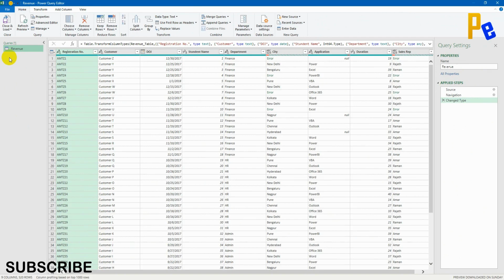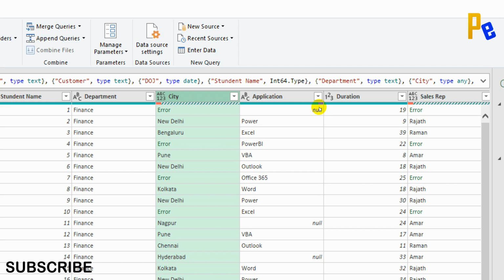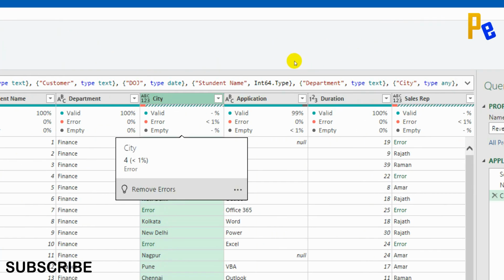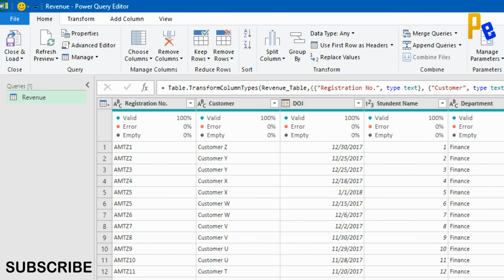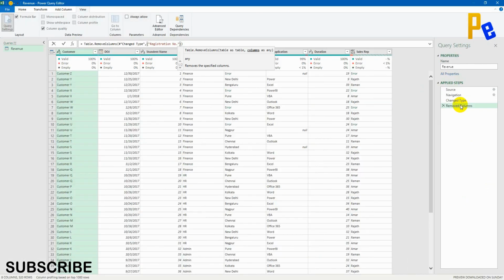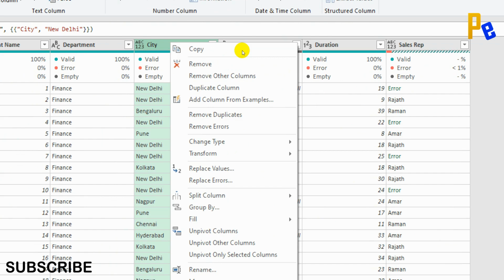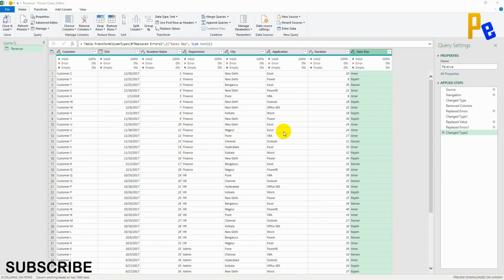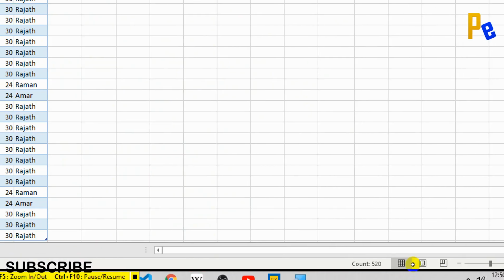Learn Power Query and Power Query Editor - Part 2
As promised, I have started the Series - Learn Power Query and Power Query Editor. What is the difference between these two?! (Part 1

Power Query is the Data Transformation engine which can be used in many applications, and Power Query Editor is the Graphical User Interface(GUI).

Power Query Editor is more or less similar in all application with 5% to 7% different usability features.

In this series of Video I am going to Discuss about various features of  Power Query Editor, Various Techniques to be used to Cleans the Data and make the data usable the way user wants.

Please Share / Like and Keep watch and Keep Learning!

Aprenda Power Query e Power Query Editor - Parte 2

Como prometido, comecei a Série - Aprenda Power Query e Editor de Power Query. Qual é a diferença entre esses dois ?!

O Power Query é o mecanismo de transformação de dados que pode ser usado em muitos aplicativos, e o Power Query Editor é a interface gráfica do usuário (GUI).

O Power Query Editor é mais ou menos semelhante em todos os aplicativos, com 5% a 7% de recursos de usabilidade diferentes.

Nesta série de vídeo, irei discutir sobre os vários recursos do Power Query Editor, várias técnicas a serem usadas para limpar os dados e tornar os dados utilizáveis da maneira que o usuário deseja.

Hoje em diante estou publicando esta série. ou obrigado pelo mesmo e se ainda não se inscreveu, faça-o imediatamente.

Por favor, compartilhe / curta e continue assistindo e continue aprendendo!

PowerQueryとPowerQueryEditorの学習-パート2

約束通り、私はシリーズを開始しました-PowerQueryとPowerQueryEditorを学びましょう。 これら2つの違いは何ですか？

Power Queryは、多くのアプリケーションで使用できるデータ変換エンジンであり、Power Query Editorはグラフィカルユーザーインターフェイス（GUI）です。

Power Query Editorは、すべてのアプリケーションでほぼ同じであり、5％から7％の異なるユーザビリティ機能を備えています。

この一連のビデオでは、Power Query Editorのさまざまな機能、データをクリーンアップしてユーザーが望む方法でデータを使用できるようにするために使用されるさまざまな手法について説明します。

共有してください/いいね！と監視し続けてください！

Aprenda Power Query y Power Query Editor - Parte 2

Como prometí, comencé la Serie - Learn Power Query y Power Query Editor. ¡¿Cuál es la diferencia entre estos dos?!

Power Query es el motor de transformación de datos que se puede utilizar en muchas aplicaciones, y Power Query Editor es la interfaz gráfica de usuario (GUI).

Power Query Editor es más o menos similar en todas las aplicaciones con características de usabilidad diferentes del 5% al 7%.

En esta serie de videos, voy a discutir sobre varias características de Power Query Editor, varias técnicas que se usarán para limpiar los datos y hacer que los datos se puedan usar de la manera que el usuario desee.

Hoy en adelante estoy publicando esta serie. Si ya se ha suscrito a o gracias por lo mismo y si aún no se ha suscrito, hágalo de inmediato.

Por favor, comparta / haga clic en Me gusta y esté atento y siga aprendiendo

Изучите Power Query и редактор Power Query - часть 2

Как и обещал, я начал серию статей - изучение Power Query и Power Query Editor. В чем разница между этими двумя ?!

Power Query - это механизм преобразования данных, который можно использовать во многих приложениях, а Power Query Editor - это графический интерфейс пользователя (GUI).

Редактор Power Query более или менее похож во всех приложениях, с разницей в удобстве использования от 5% до 7%.

В этой серии видео я собираюсь обсудить различные функции редактора Power Query Editor, различные методы, которые можно использовать для очистки данных и сделать данные пригодными для использования так, как хочет пользователь.

Сегодня я публикую эту серию. Если вы уже подписались на или благодарим за то же самое, а если вы еще не подписались, сделайте это немедленно.